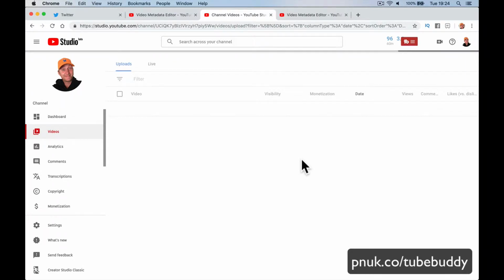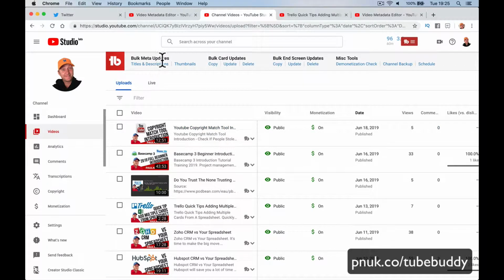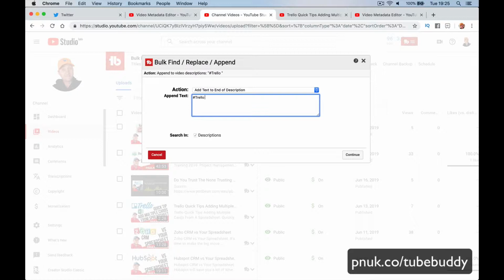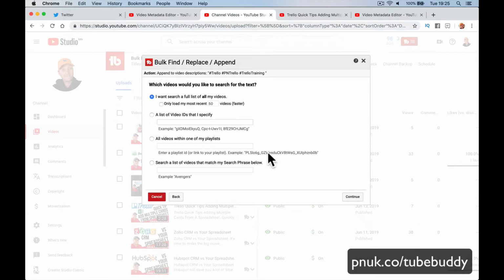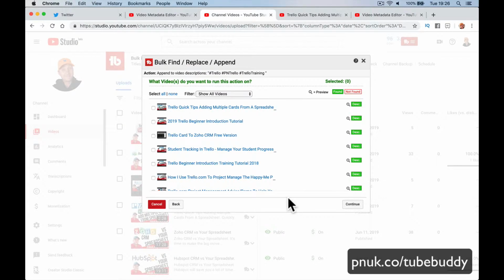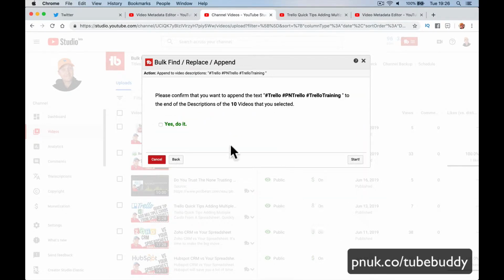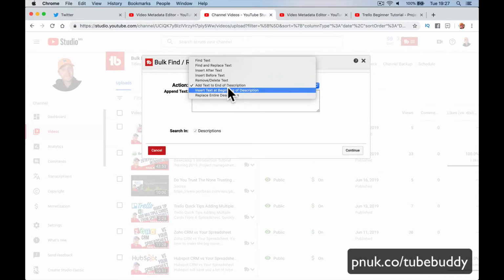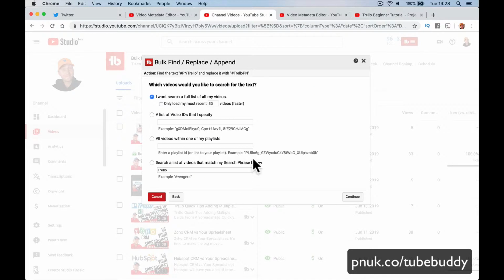How To Add Hashtags To Your Youtube Video Titles - Also Bulk Edit Hashtags with TubeBuddy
► Useful?